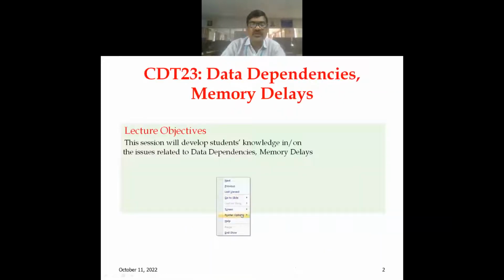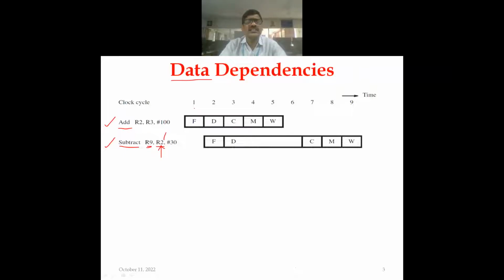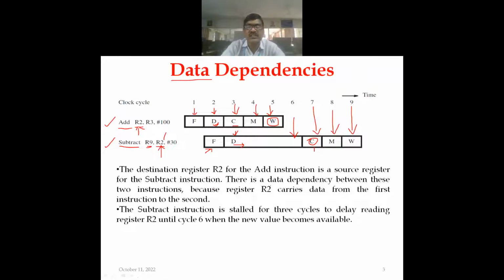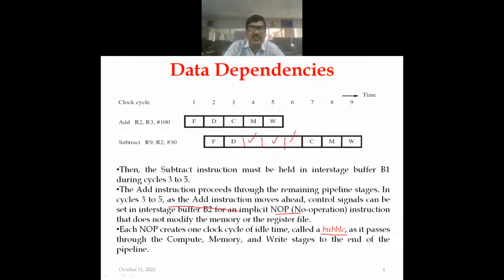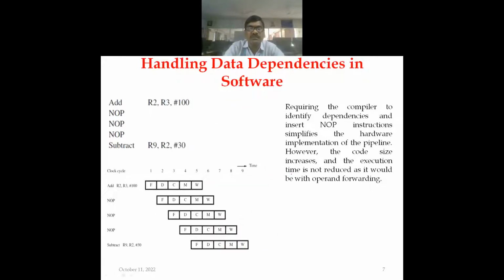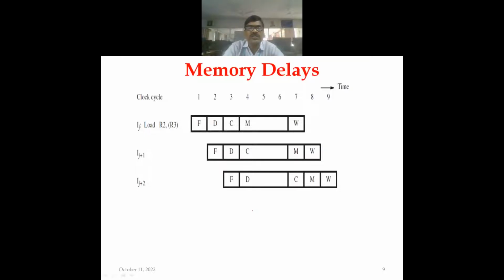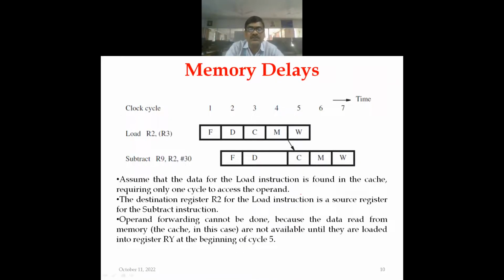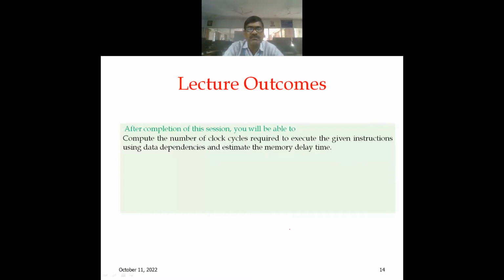CAO CDT23 Data Dependencies